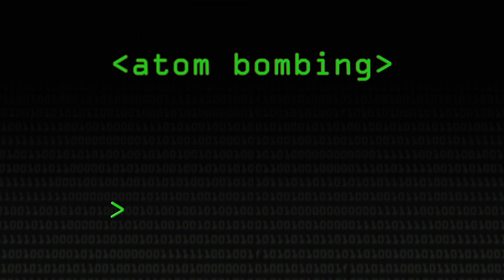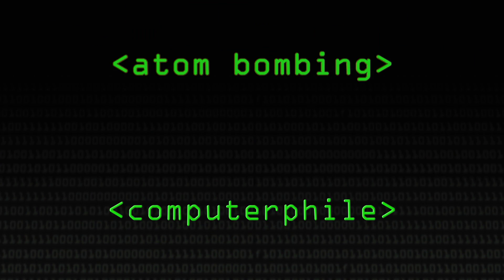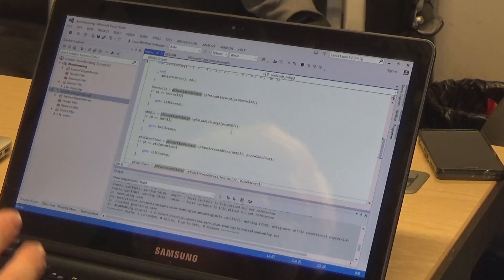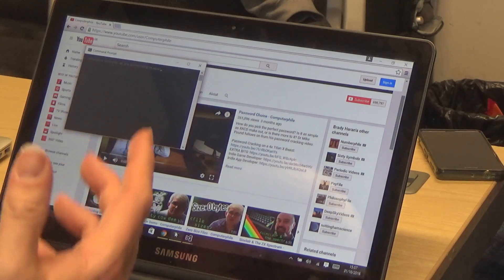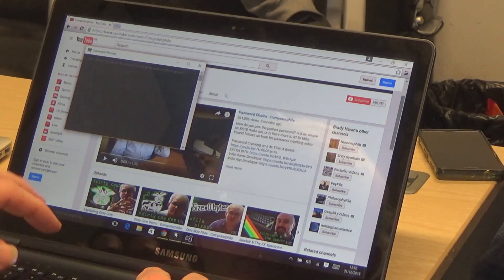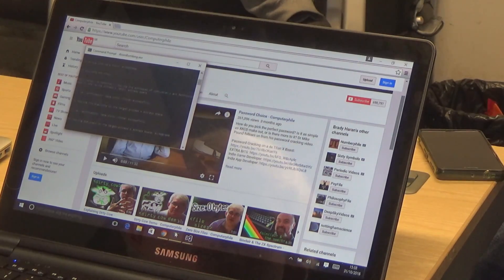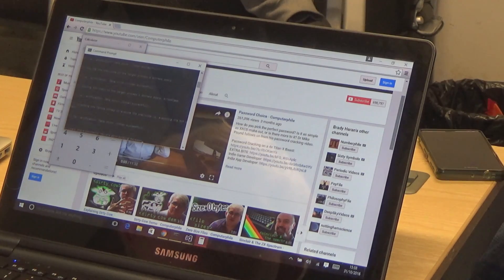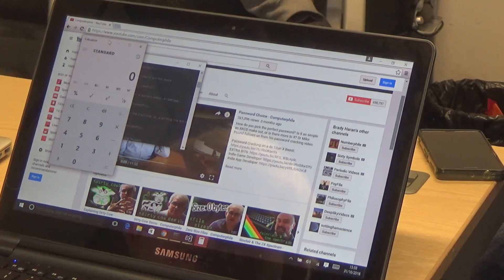Cracking Windows by Atom Bombing - Computerphile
A security exploit using standard Windows commands which can lie undetected. Dr Steve Bagley explains the latest revealed exploit.